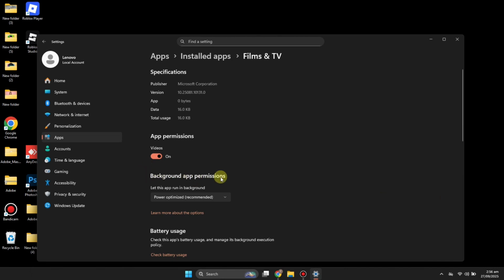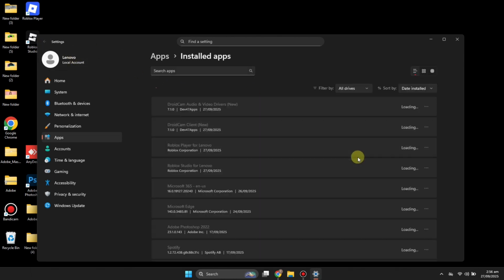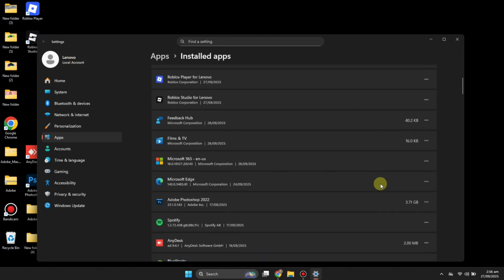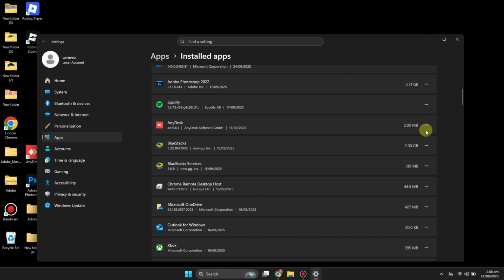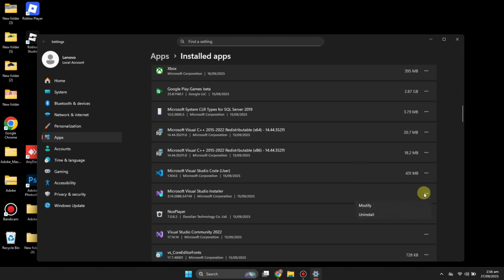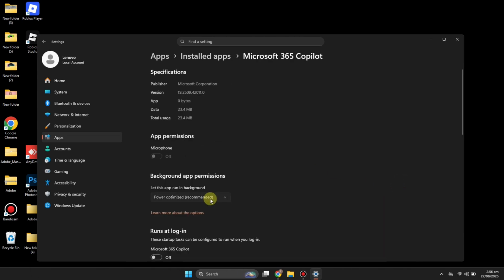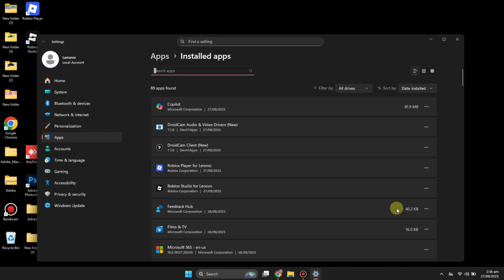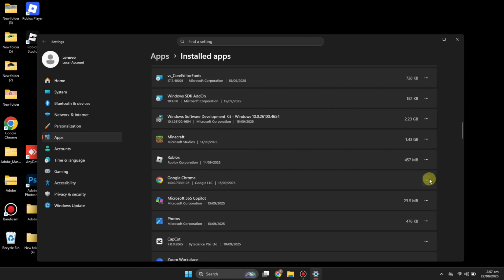How to Stop Background Apps in Windows 11 | Step by Step Guide (Complete Guide!)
How to Stop Background Apps in Windows 11 | Step by Step Guide

Want to make your Windows 11 PC faster and save battery life? In this tutorial, I’ll show you how to stop background apps in Windows 11 step by step. Disabling unnecessary apps running in the background can improve performance and extend battery life on your laptop or PC.

What you’ll learn in this video:

✅ How to manage background apps from Settings
✅ Turning off apps you don’t need running
✅ How to improve system performance & speed
✅ Battery-saving tips for laptops
✅ Troubleshooting issues with background apps

By the end of this tutorial, you’ll know exactly how to stop background apps in Windows 11 and make your PC run smoother.